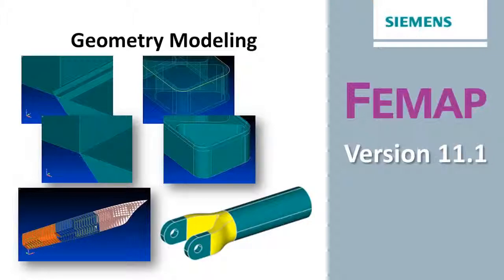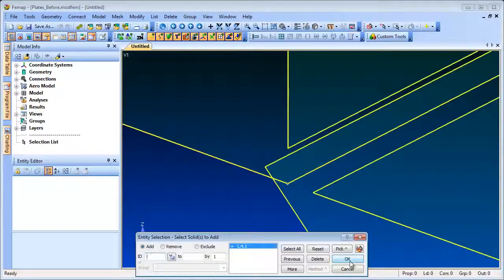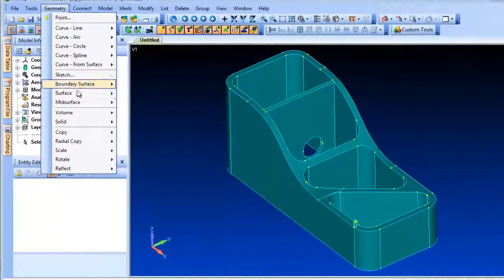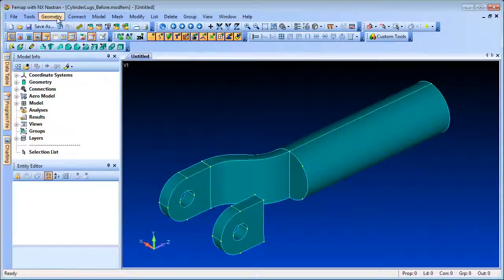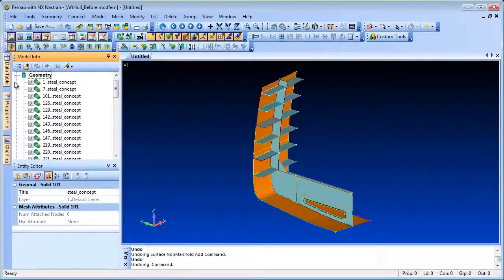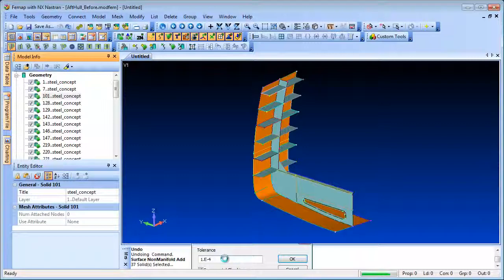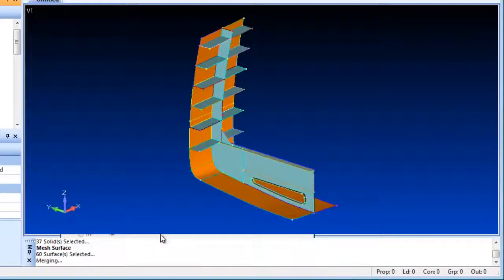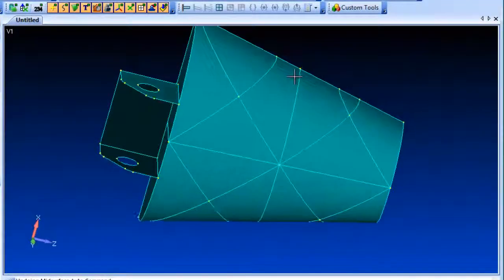Femap 11 - Geometry Modelling Enhancements - Siemens PLM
This video from Siemens PLM highlights the Geometry Modelling enhancements in Femap 11.1.

Reasons to use FEMAP:
- Advanced pre-processor suited to idealising complex models
- Full element library - build efficient models with plates, beams and mass elements
- Structured hex meshing - accurate results from efficient mesh
- Support for advanced analysis types such as non-linear and dynamic
- Interfaces with industry recognised solvers
- Advanced post-processor - broad range of result images, data tables and graphing

For more information and to keep up to date with the latest Femap news please visit: